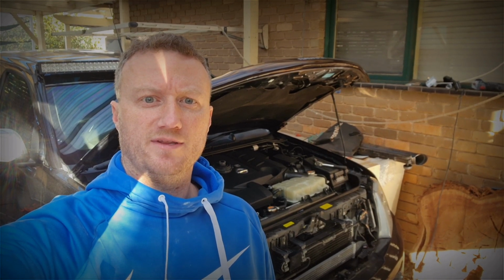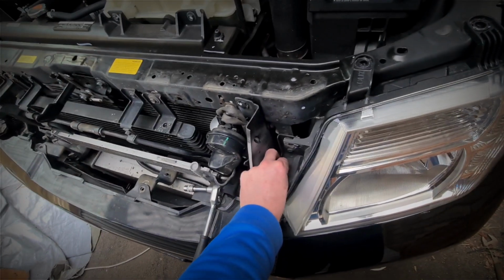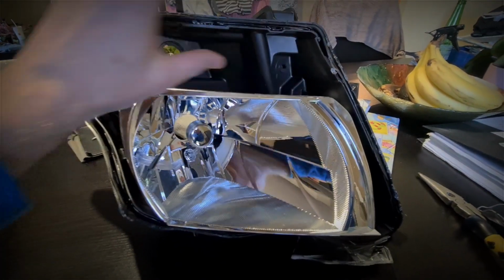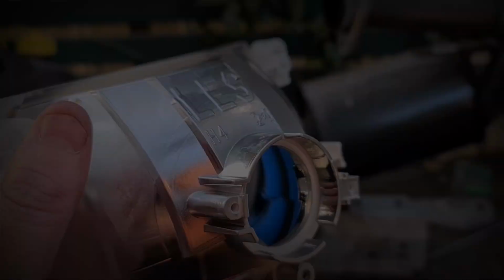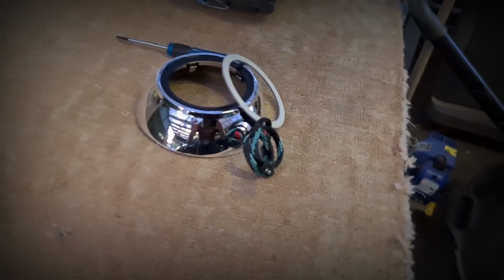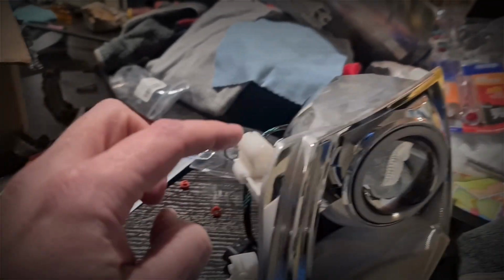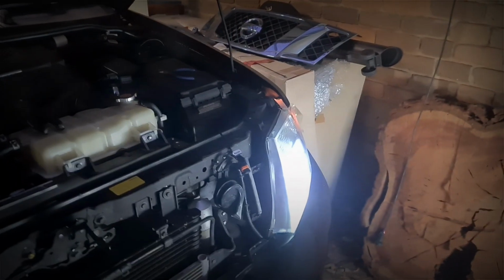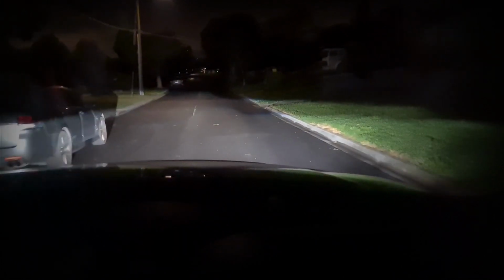D40/r51 morimoto d2s projector retro fit....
Her guys.

Fairly time consuming but definately well worth it. Enjoy!